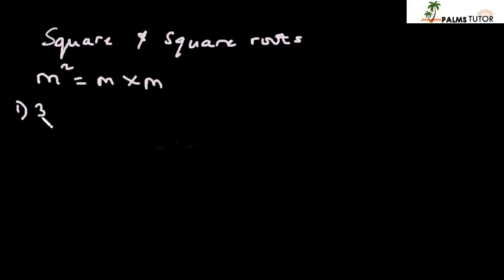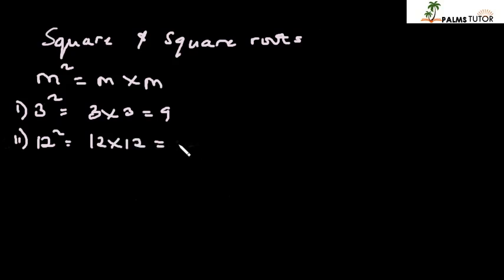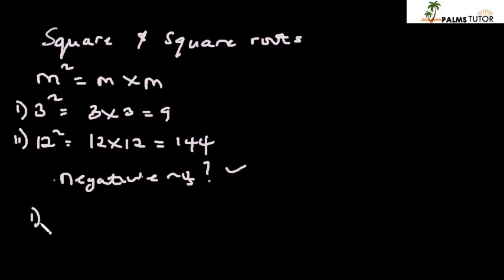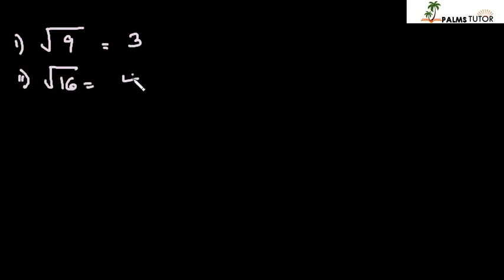Squares and Square roots- How to find squares and square roots of numbers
In this tutorial I will be explaining Square and Square roots. What does it mean to square a number or find the square root of a number.

Square simply means multiply a number by itself, so we have expression like this in indices, m squared means multiply m by m

Examples: Three Square.

3 * 3 = 9

12 square simply means 12 x 12 = 144. I advise you to know the squares of your perfect squares from 0-15 off hand for easy calculations so what do we mean by square? oh! just before that, is it possible for us to also square negative numbers? square negative numbers, yes its possible.

Squares of negative numbers will also give you the square of positive number so either way you're doing it,  its the same. For example now have - 3 Square because the - 3 x - 3 = - x - =+, -3 x - 3 = 9 .

So both ways, squaring negative numbers or figures gives us a positive value , so its also possible to find the squares of negative numbers. So what do we mean by

Square root of a number? The root of a number is an equal factor of the number that means numbers that you multiply by itself maybe square now, it needs to be twice to get that

number. That is the square root of the number. So for instance, now we have,

Square root of 9, what's the square root of 9? we are looking for the number that when multiplied by itself to give 9.

and that is 3: 3 x 3 gives us 9. Square root of 16 is 4 because 4 x 4 will give us 16. How do we know that? for instance now 16; factors of 16, that is numbers that can divide 16 without remainder. We have, 1, 2, 4, 8 and 16. Which of these numbers can be multiplied in two places to give us 16? not one not two 4 x 4 will give us.

16 and that's how we come about square roots and square. There is a table for finding square root that is already been listed; Four-figured table but you may have you may have to use calculator in some cases  to find the square or √ of some numbers but I advice like I said that some simple

perfect squares, it is advisable that you memorise them. Perfect squares are squares of integers. So, the square of 0 is 0;1 is 1; 2 is 4, 3 is 9; 4-16 and we can go on and on and on and on and on to the square of 15 which is 225.

You can learn more if you are an over achiever and it will help you to calculate more easily.